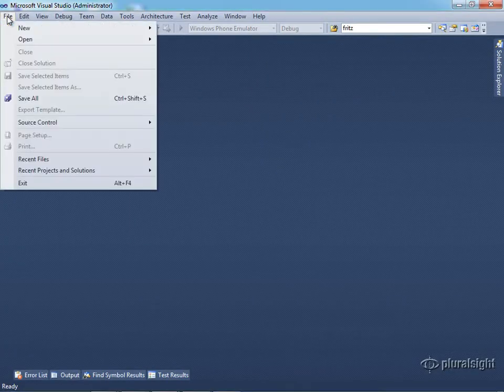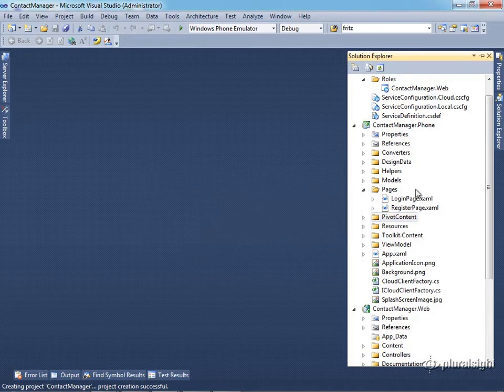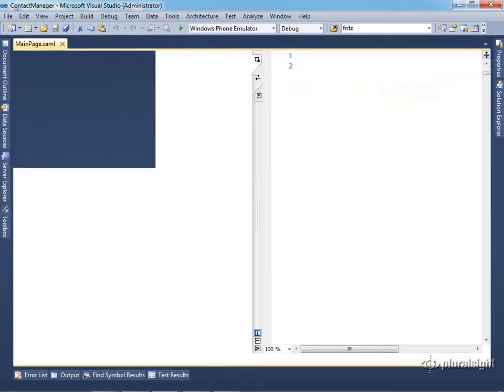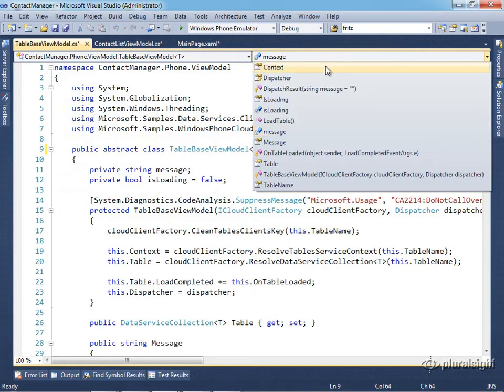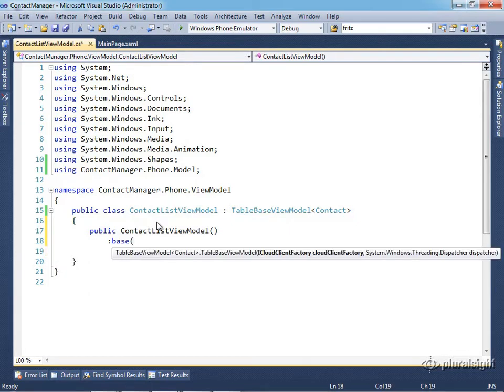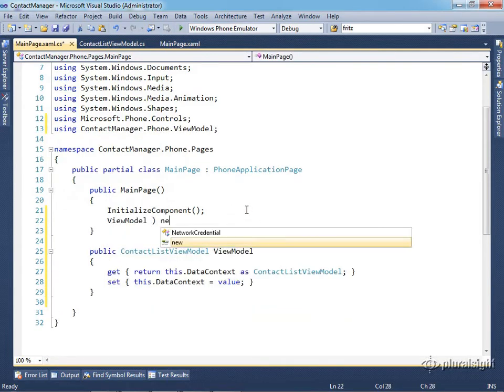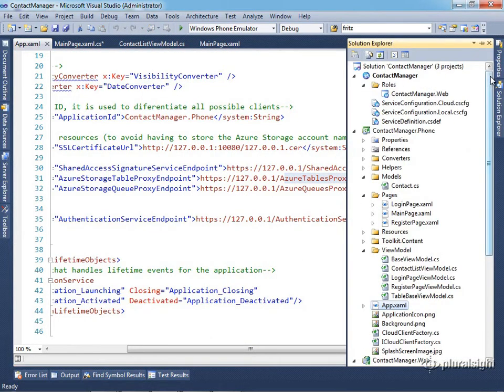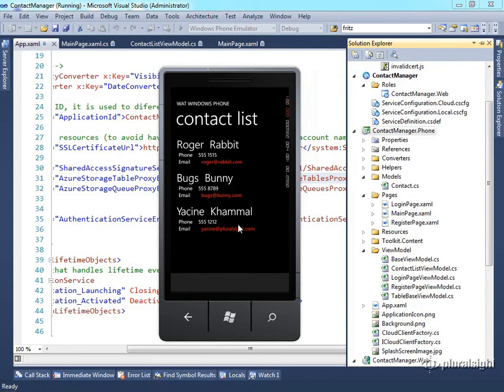Bring The Power of Cloud Data To Your Windows Phone | Pluralsight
Smartphones are great devices but more and more they are limited on storage space as the world moves is moving to cloud based storage.  In this video excerpt from Yacine Khammal's course Building Windows Phone Applications with Azure you'll see how to retrieve a user's contact list from a cloud based table structure.  The full course goes on to show how to work with different data types including Blobs and queues.

Windows Phone Cloud Application | Pluralsight